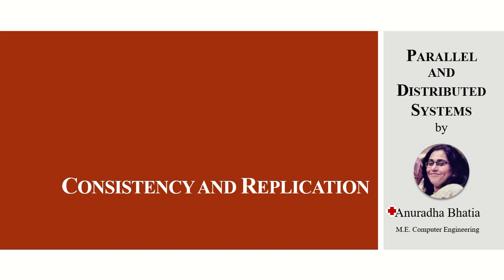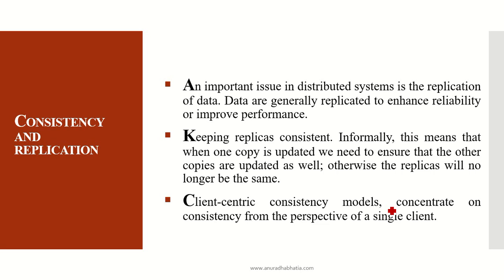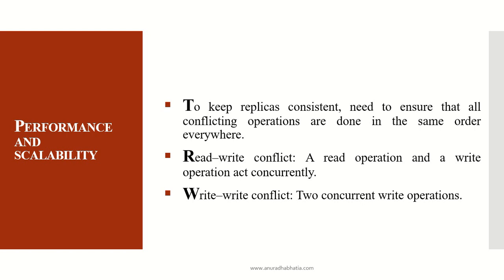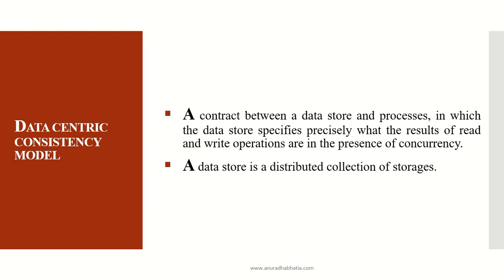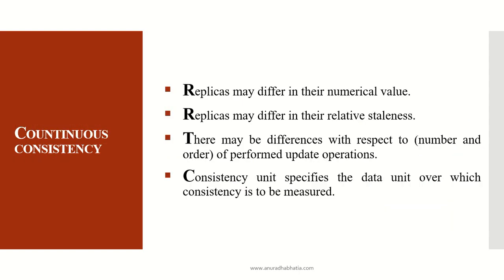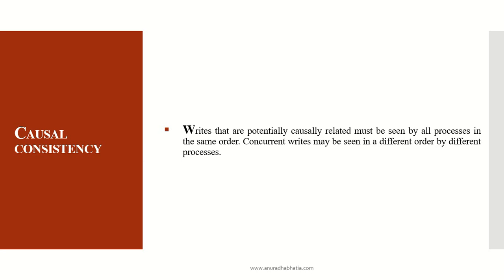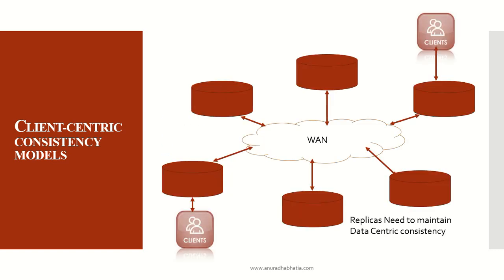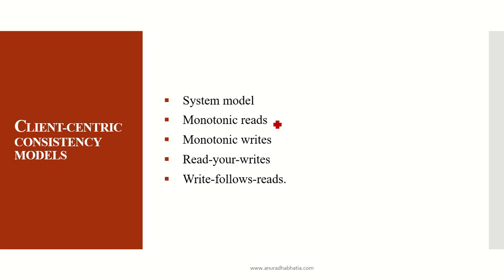Consistency and Replication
Parallel and Distributed Systems